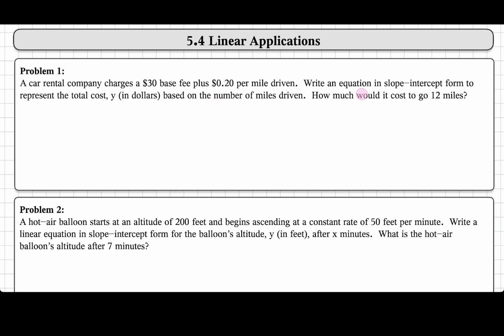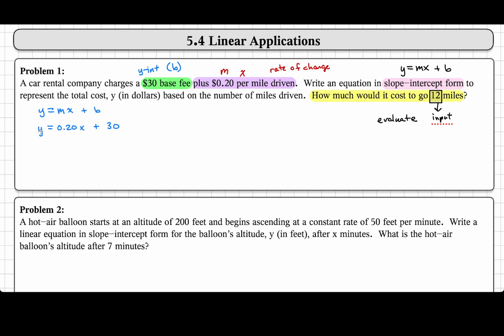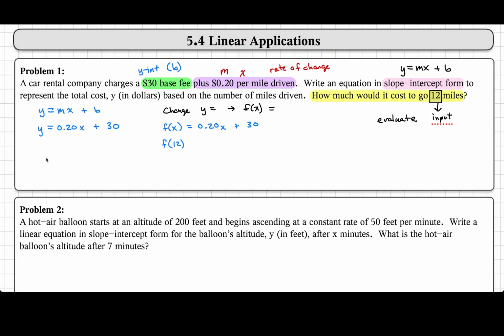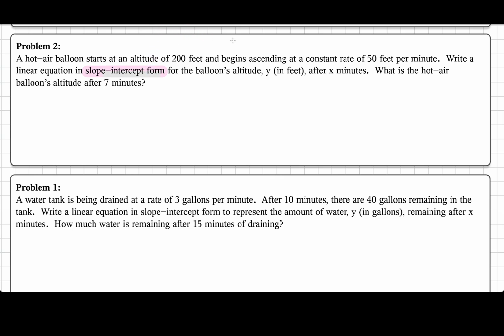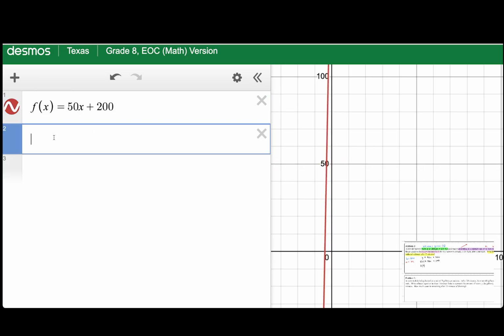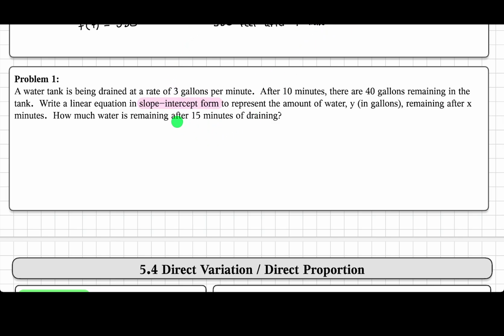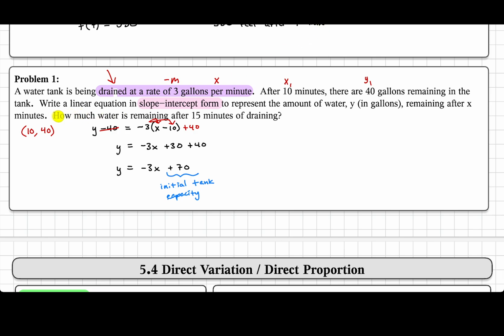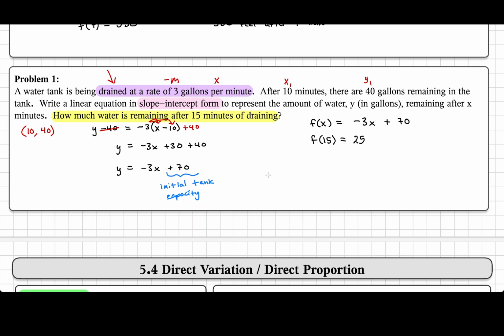5 4 Linear Applications